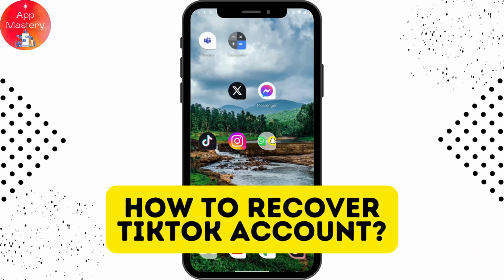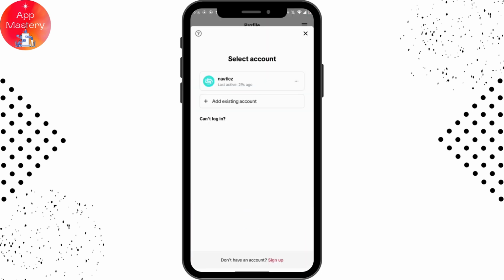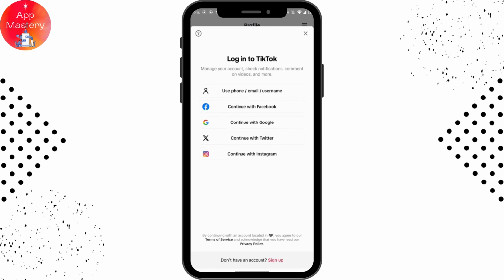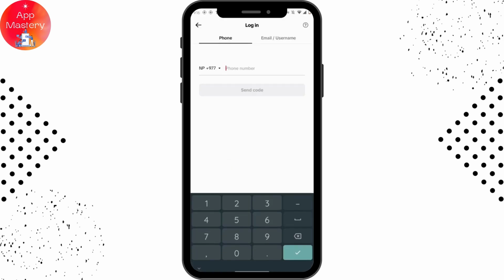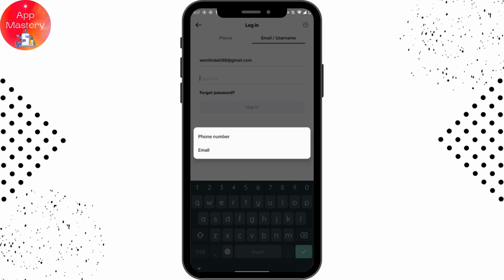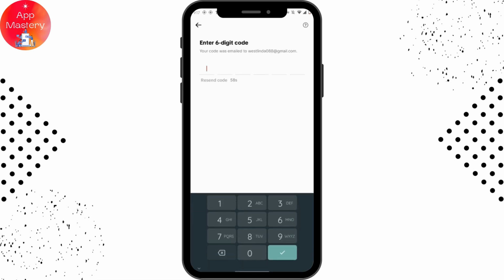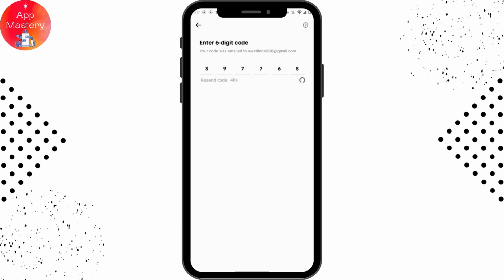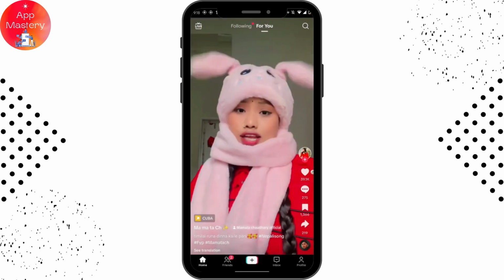How To Recover TikTok Account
Accidentally lost access to your TikTok account? Fret not! Join us at App Mastery as we guide you through the process of recovering your TikTok account seamlessly. Our step-by-step instructions will help you regain control and get back to creating and sharing amazing content on TikTok in no time.